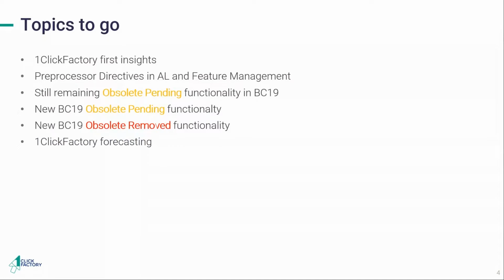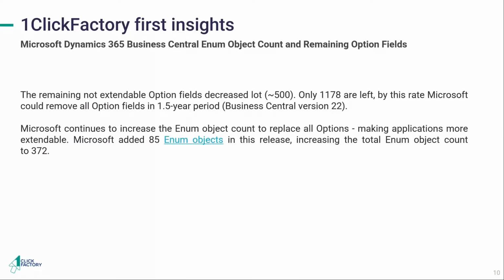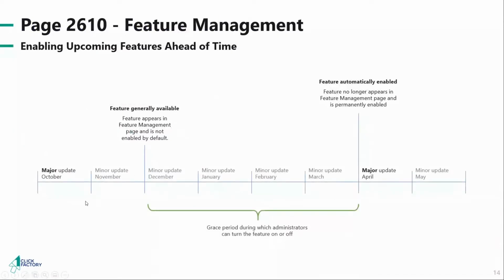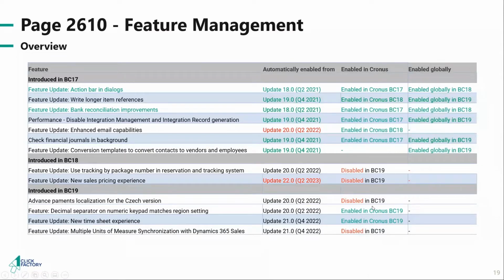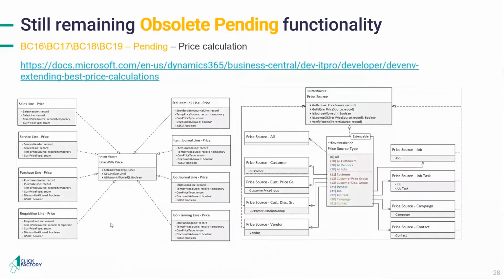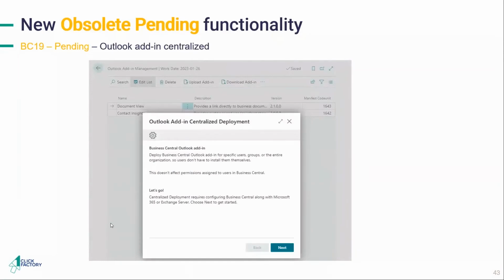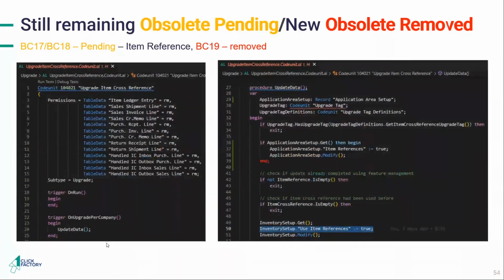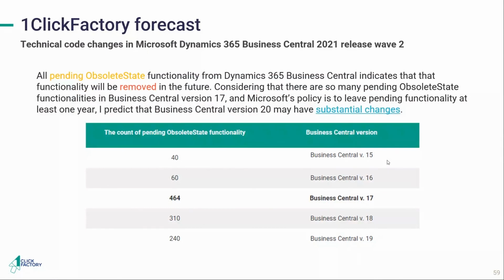Microsoft Dynamics 365 Business Central 2021 Release Wave 2: What’s New?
In this webinar, we review the latest code changes in Microsoft Dynamics 365 Business Central 2021 release wave 2 (v19) and compare them to Dynamics 365 Business Central versions 19, 18, 17, 16 and 15.

Agenda
• Pending and removed ObsoleteState objects
• Removed ObsoleteState procedures and Options fields
• Preprocessor symbol increase
• The overall changed code count
• Upgrading to Microsoft Dynamics 365 Business Central 2021 release wave 2